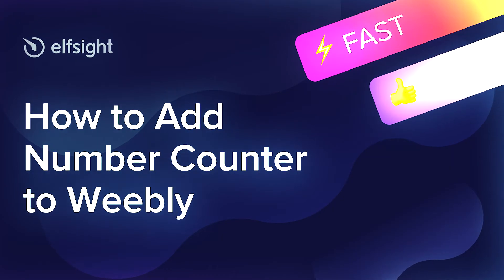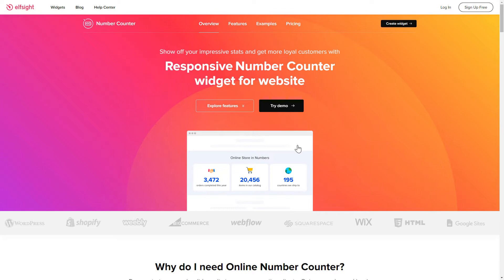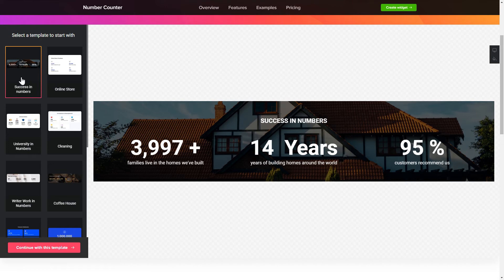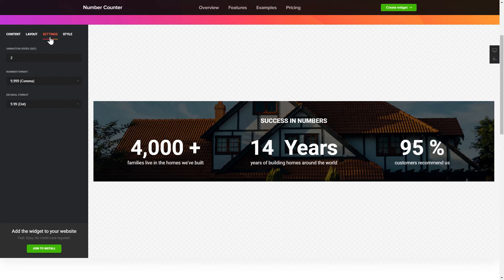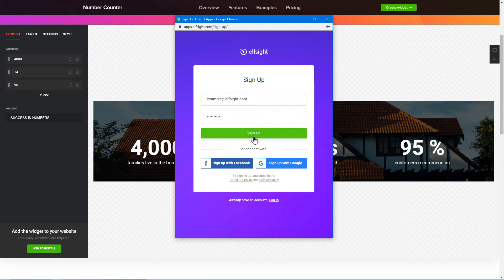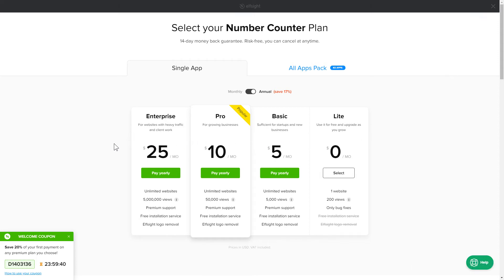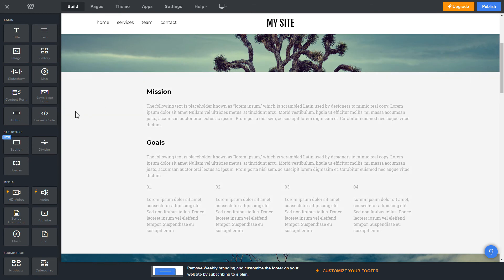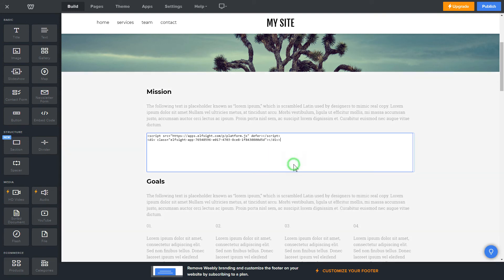How to Add Number Counter to Weebly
Add Weebly Number Counter app to website in only 2 minutes -

Online Number Counter is a free means to show your colossal performance in figures. Prove your experience and attract more sales from potential customers.

Benefits:

• Option to decide on the icon type.
• Unlimited number of columns.
• Option to adjoin headlines, titles, prefixes and postfixes.
• An unlimited number of counters.

How to embed Online Number Counter on Weebly website?

In order to implement our app, apply all the actions from the clear instruction:

1. Set up and configure the app;
2. Copy your personal code which will appear the notification;
3. Add this code on the website.

Follow the link below to find out how to add Weebly Number Counter app -

Best Online Number Counter templates:

Example 1: Writer work in Figures will help you to show how much effort and time you’ve spent.
Example 2: Company Growth showcases the notable results: successful projects completed, financial growth, and other achievements.
Example 3: Success in Numbers is the most awesome template to present you as a respectable cooperator.

Here’s how simple it is to integrate Number Counter to Weebly! If you wish to learn more about configs, features, and app templates, you are free to contact our dedicated Support team. We’ll be happy to help you!